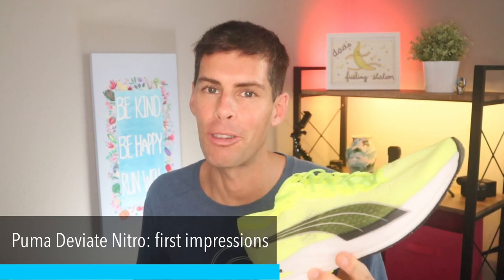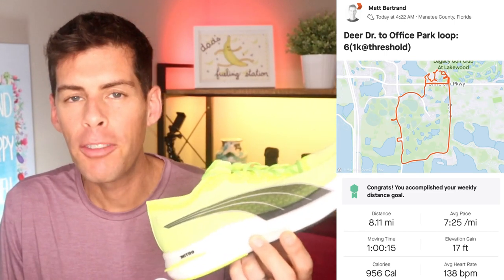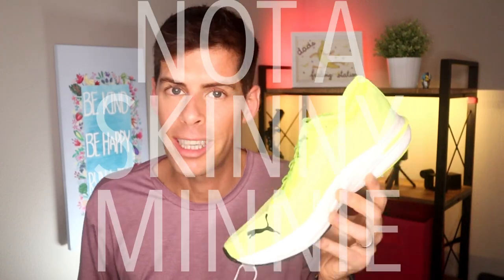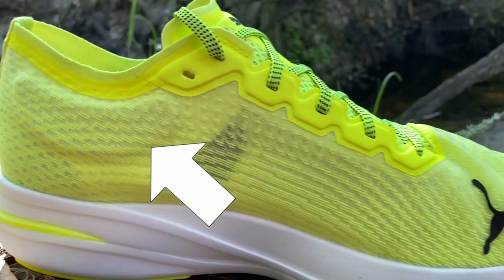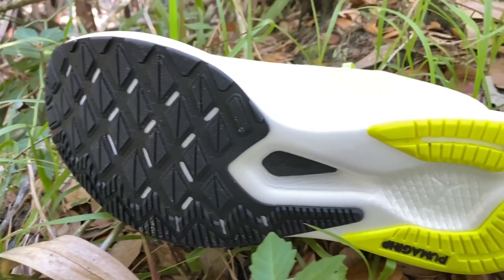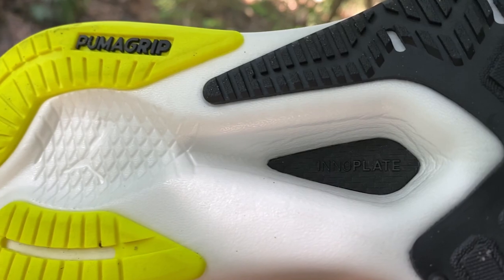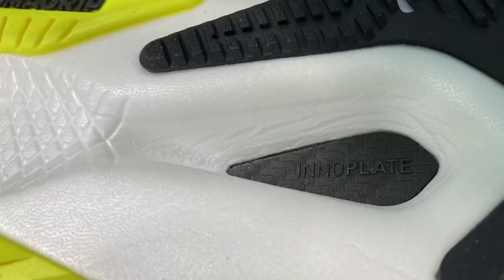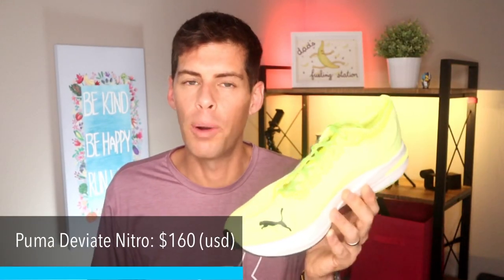PUMA DEVIATE NITRO: first run and first impressions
Today i'm going for my first run in these carbon plated Pumas! I had fun!

If you’ve considered getting a pair of the Puma Deviate Nitro, check them out on Jack Rabbit. I buy all my running shoes from Jack Rabbit.

🌱Videos are posted at least twice a week. Usually on Monday and Friday. I talk about all things running: training tips, gear, races, and the general life and training of a runner.

Running:
💥💥Shoes:💥💥

💥💥Hydration💥💥
Hydration pack (Nathan VaporAir 2.0 7L)